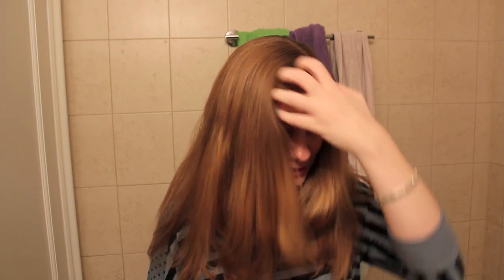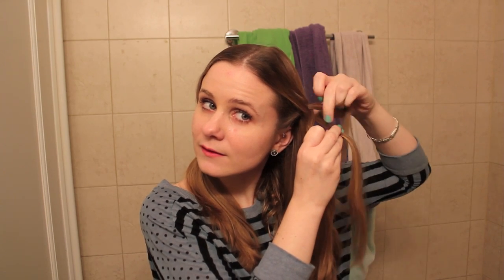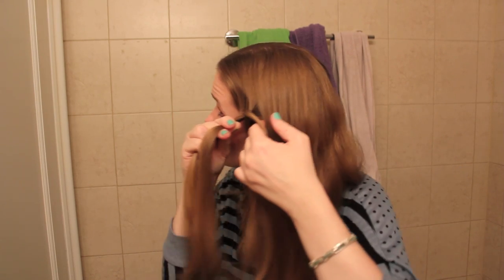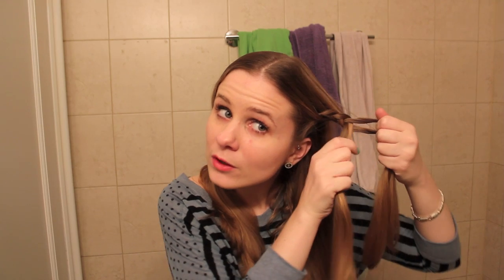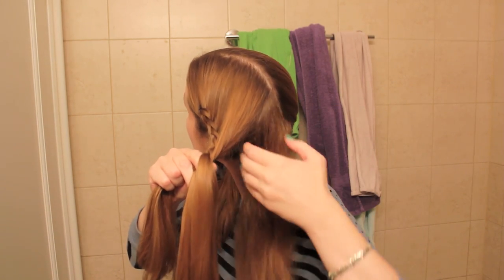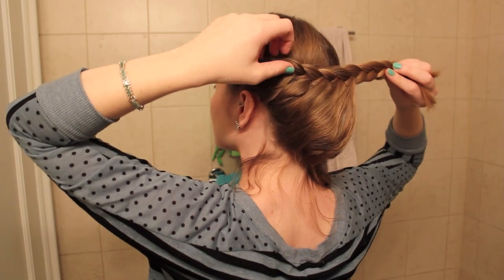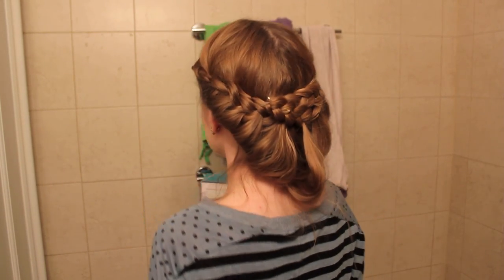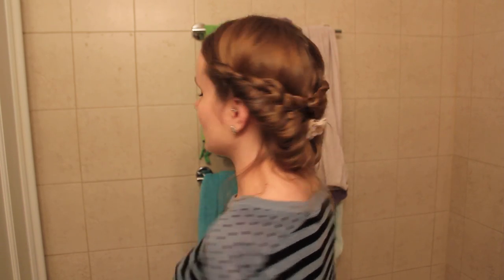Perimeter Braids.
Hi everyone.
This vid was based on a photo I saw on tumblr

Update: I didn't know this, but the girl in the picture is Cinthia Truong, another YTer! Some of my subscribers told me and so I wanted to update this info and give credit where credit is due! Love this idea! Found the link to the original look and picture!